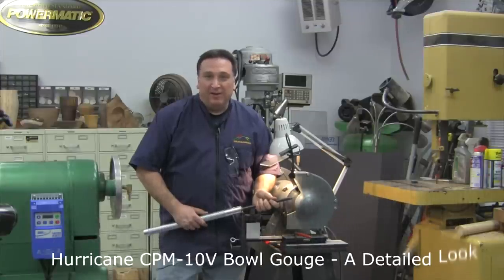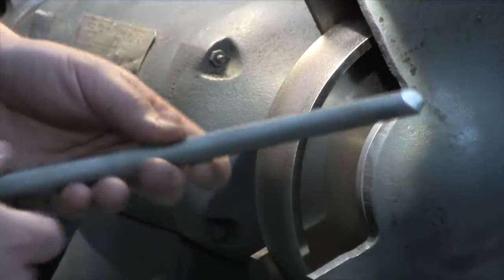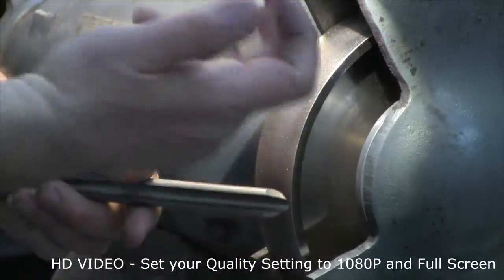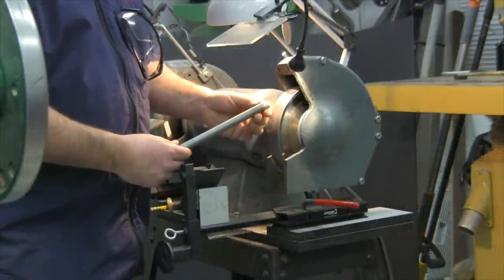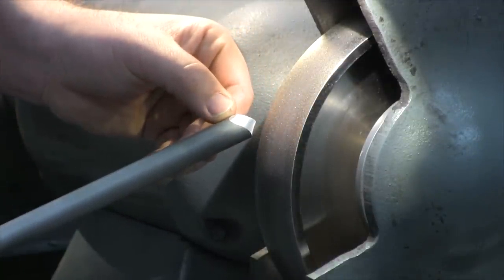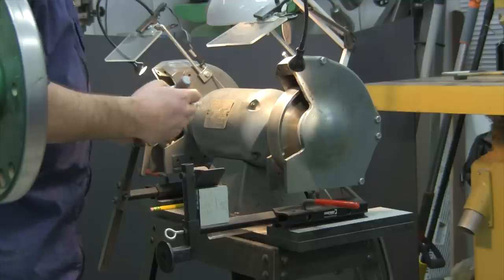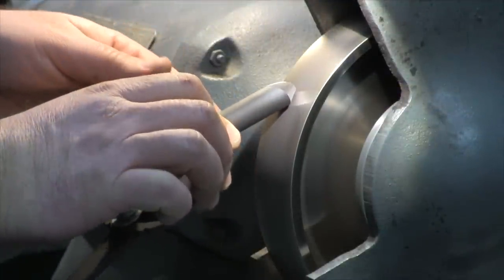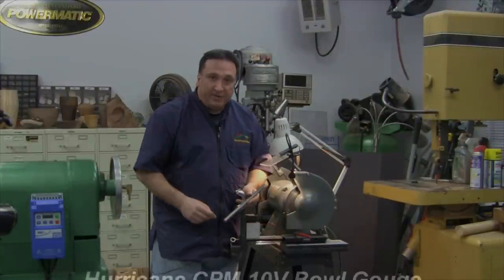Hurricane CPM-10V Bowl Gouge - Product Introduction - Woodturning Tools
In HD, this video highlights the CPM-10V Bowl Gouge from Hurricane Turning Tools.  Learn about the tool, how/why it was developed, with close-up detail on how it is sharpened.
NOTE: The CPM-10V Tools are currently unavailable.

The Woodturning Store YouTube channel is dedicated to bringing you tips and how-to videos for woodturning as well as product knowledge videos. Educating gives us joy and helps you with furthering your knowledge and skills of Woodturning and Woodworking as a whole.